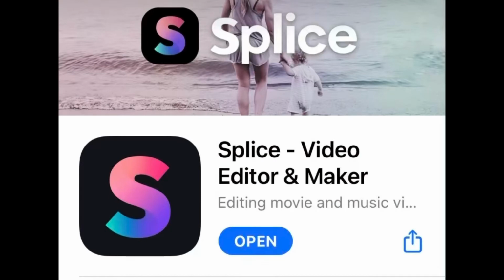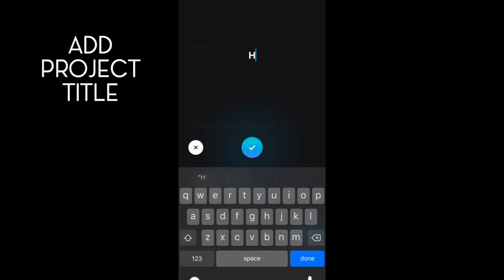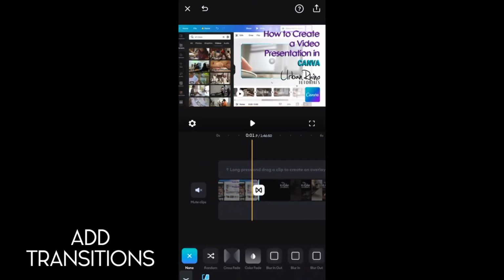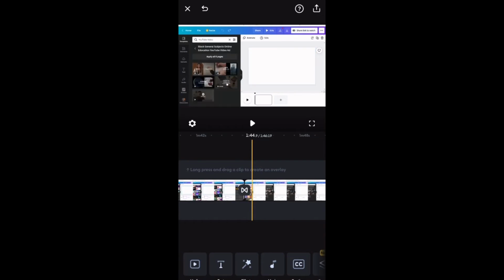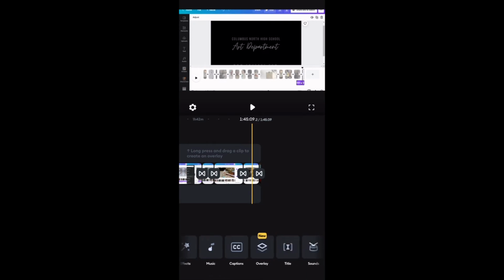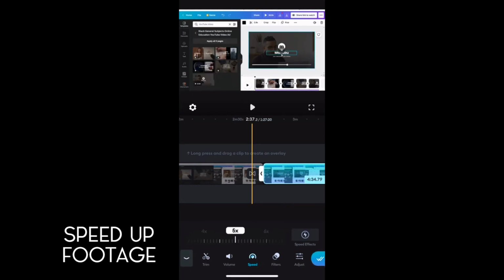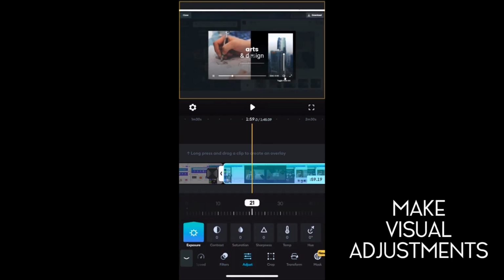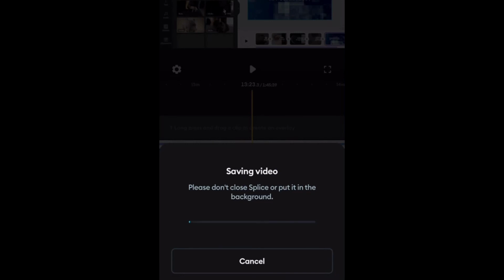How to Create Videos in the Editing App Splice